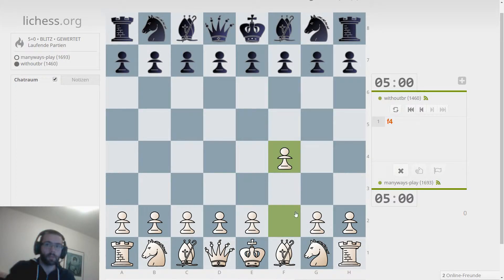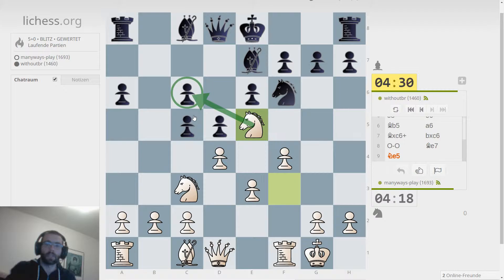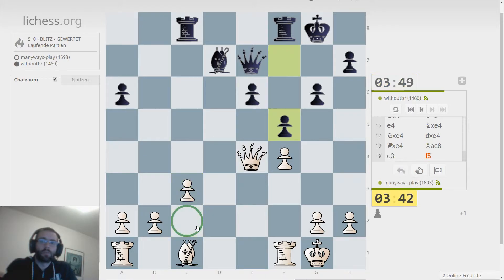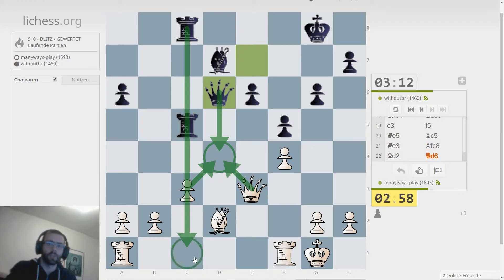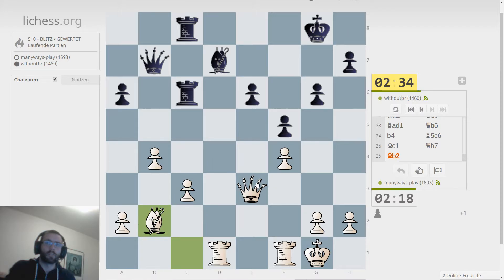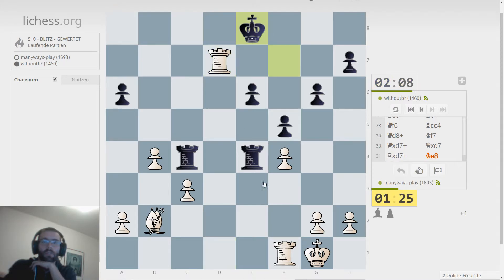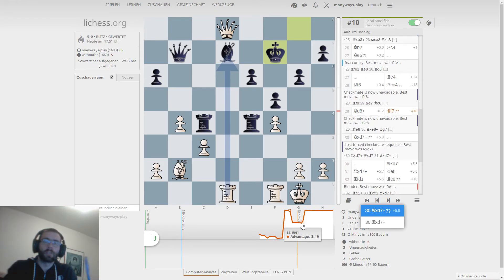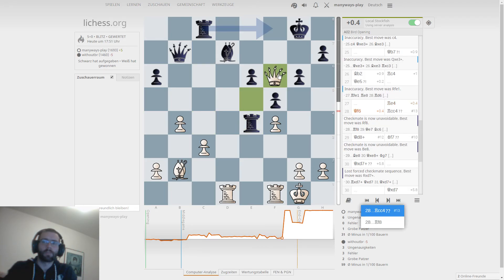Being Patient – Live Commentary Blitz Chess (English)